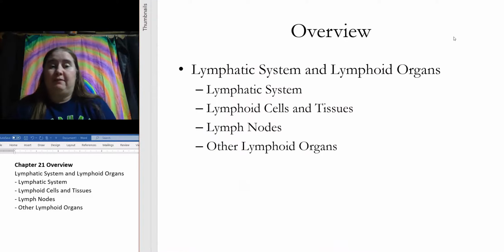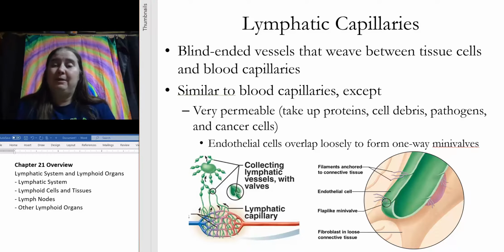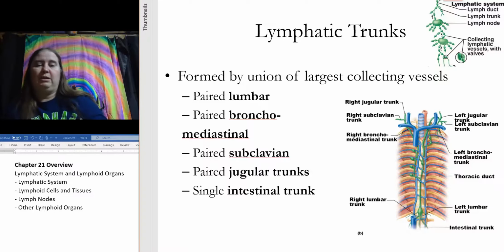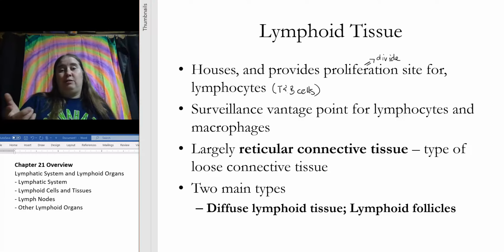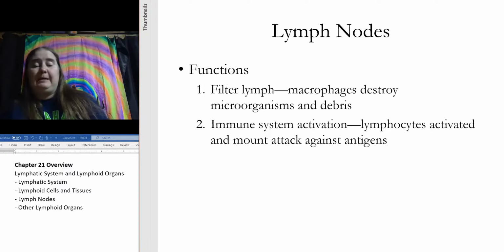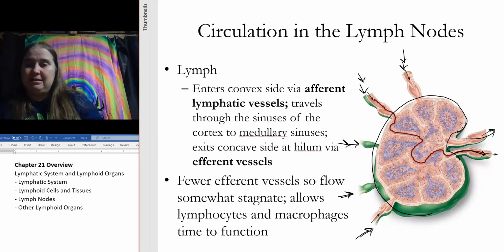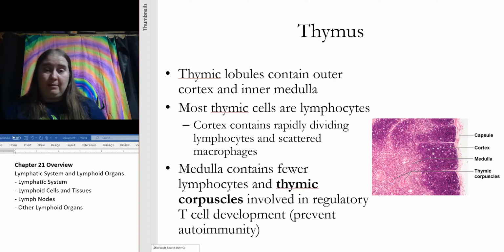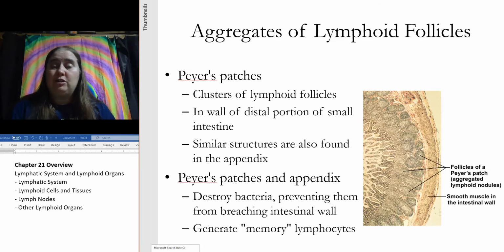Chapter 20- Lymphatic System